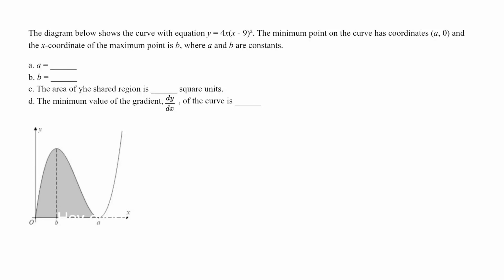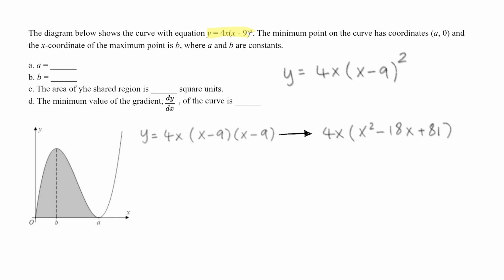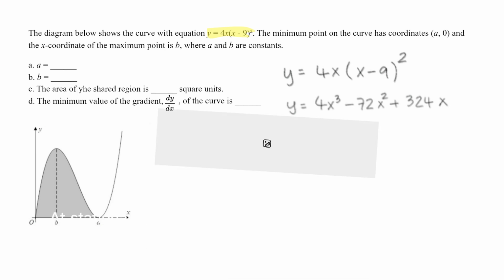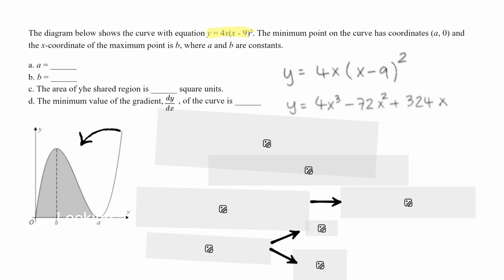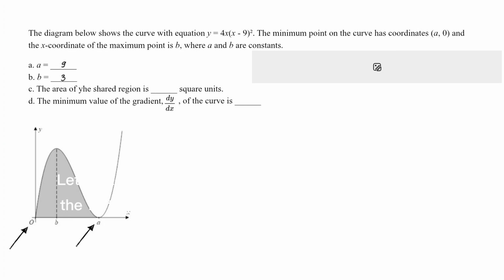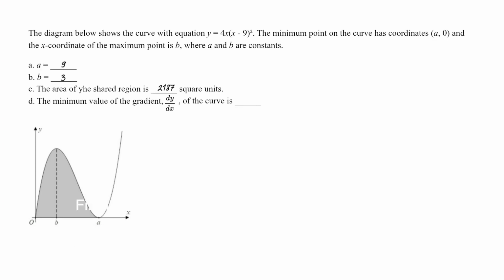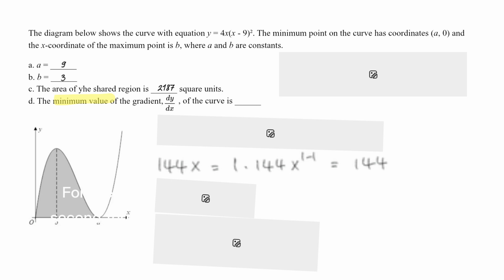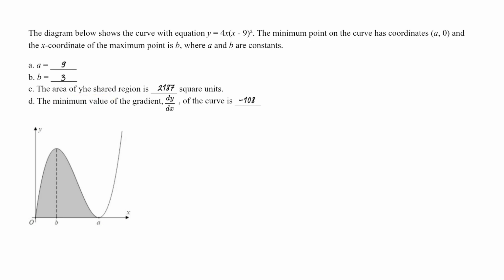This Calculus Question Stumps Most Students - Here's Why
Struggling with integration or finding stationary points? In this video, we break down a complete calculus exam-style question step-by-step. We'll show you exactly how to find constants from a graph, calculate the shaded area using definite integrals, and use the second derivative to find the minimum gradient of a curve.

Whether you're studying for AP Calculus AB/BC, A-Level Maths, or IB Analysis, this tutorial covers the essential skills you need to master curve sketching and applications of integration.
🕒 Timestamps:
​0:00 – Introduction
​0:45 – Finding Stationary Points (a and b) using Differentiation
​2:15 – Integrating the Polynomial Equation
​3:30 – Calculating the Shaded Area (Definite Integral)
​4:50 – Finding the Minimum Gradient (\frac{d^2y}{dx^2})
​6:10 – Summary & Final Tips

​💡 Key Concepts Covered:
​Differentiation: Using the power rule to find turning points.
​Stationary Points: Identifying maximum and minimum points on a cubic graph.
​Integration: Finding the area under a curve between the x-axis and the function.
​Minimum Gradient: Applying the second derivative to find the lowest rate of change.